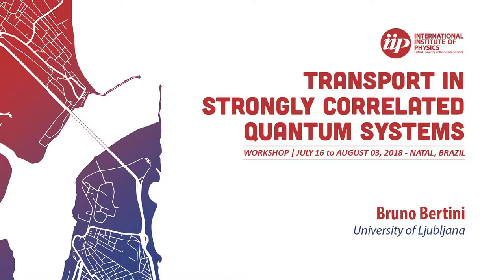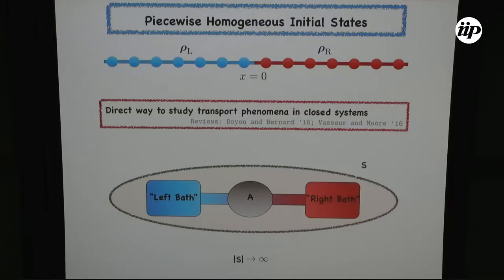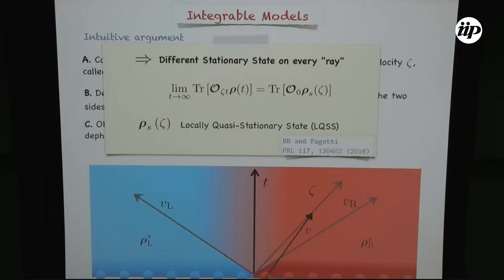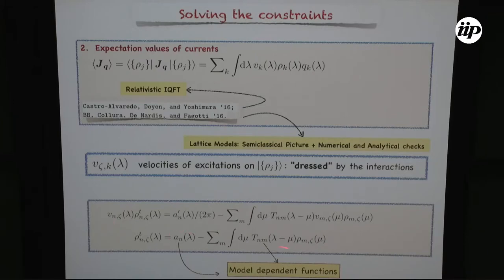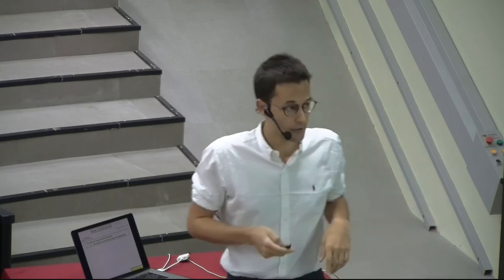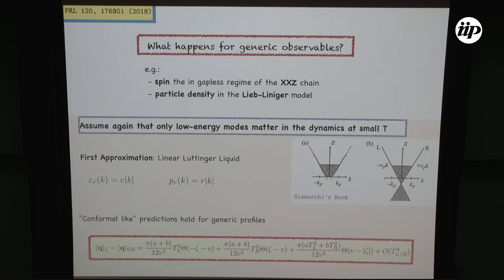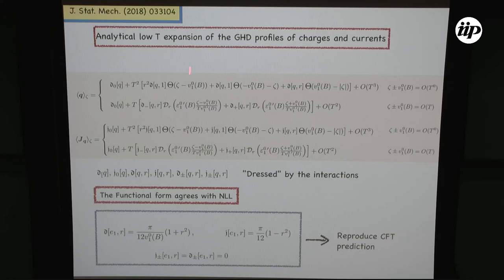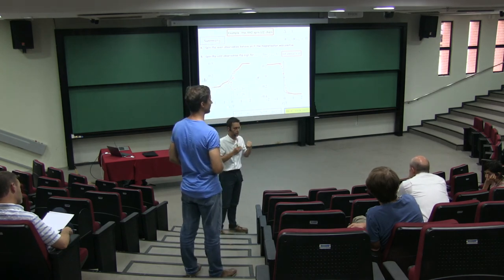Transport in Closed One-Dimensional Systems (...) - Bruno Bertini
Full title:
Transport in Closed One-Dimensional Systems: Integrable Models and Universality at Low Temperatures